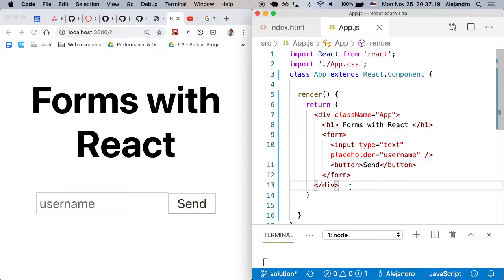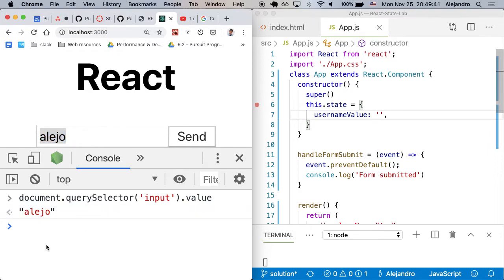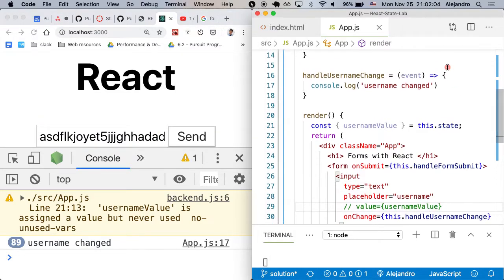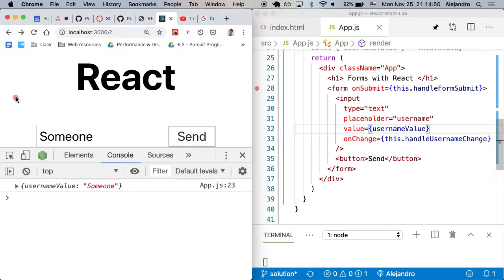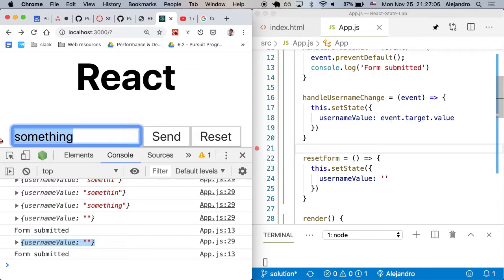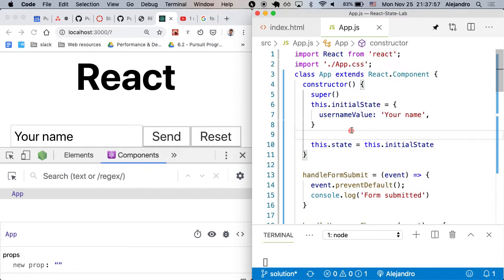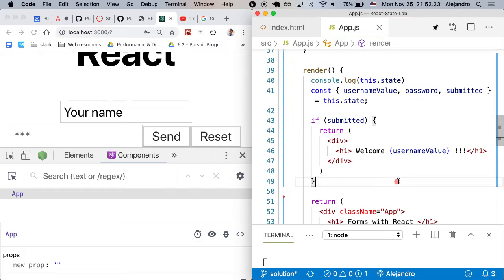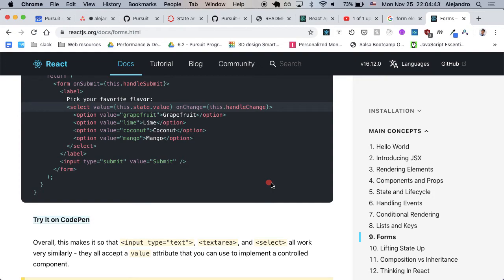React Forms Pt 1